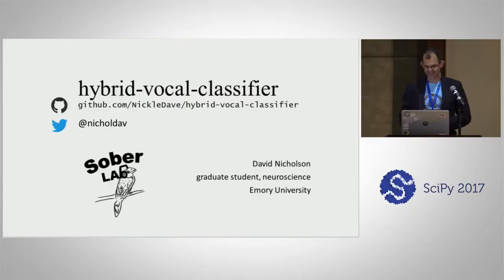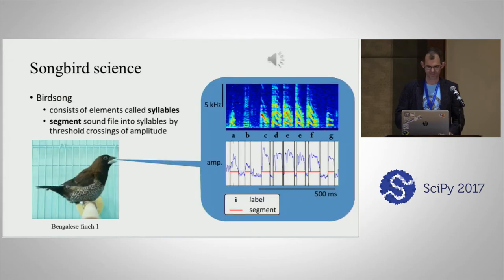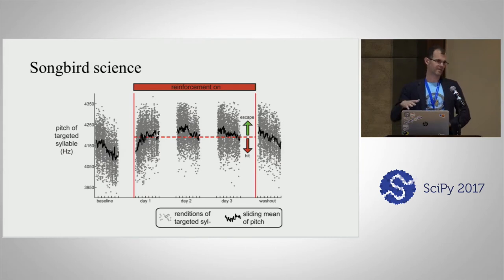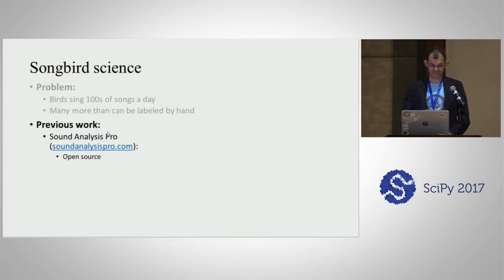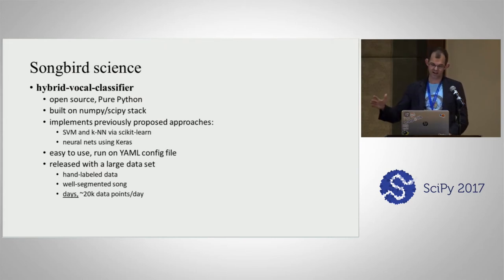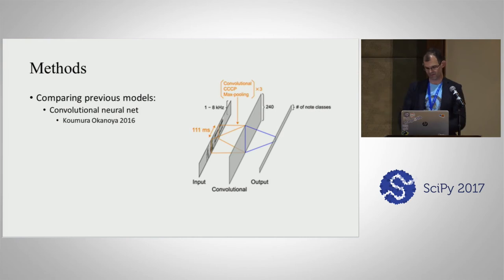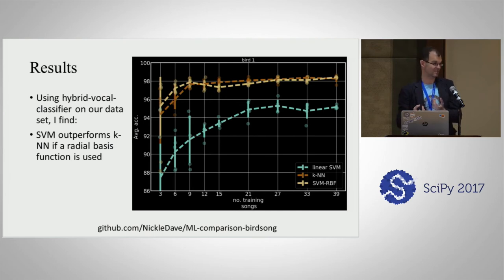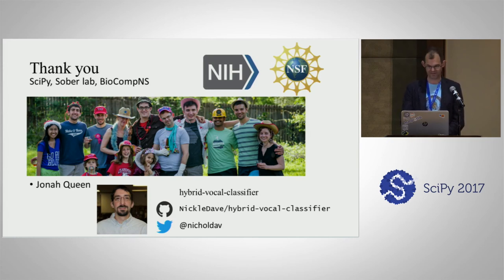hybrid vocal classifier HVC a Python Package to Automate Labeling of Birdsong for Behavioral Experim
Neuroscientists study songbirds to understand how the brain learns and produces motor skills. Like babies learning to talk, songbirds acquire their song socially during a critical period in development. To understand the neural basis of birdsong, neuroscientists carry out behavioral experiments. Often analysis requires labeling the elements of song (known as "syllables") by hand, which consumes many person-hours. Several methods have been proposed to automate labeling syllables, but little work has been done to compare them. Hybrid-vocal-classifier (HVC) is a Python package for comparing methods and automating labeling. It is tested on a large collection of hand-labeled song, now made publicly available. Users can configure HVC with human-readable YAML files. HVC loads data collected with different programs by making use of the SciPy/Numpy stack. It includes previously proposed algorithms, implemented in scikit-learn, as well as artificial neural network models built in Keras. Initial results obtained with HVC suggest convolutional neural networks yield higher accuracy predictions with less training data than the best models previously proposed.